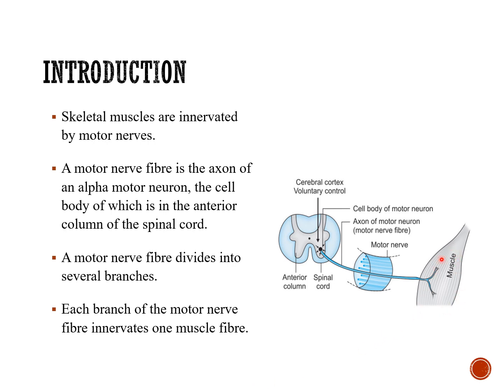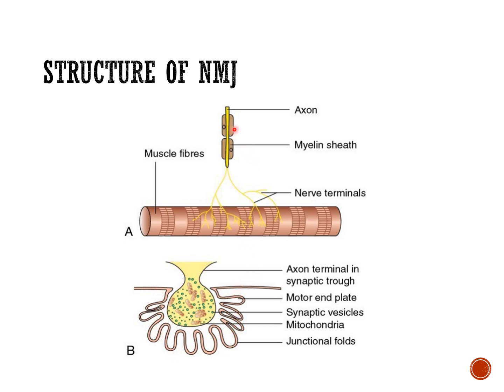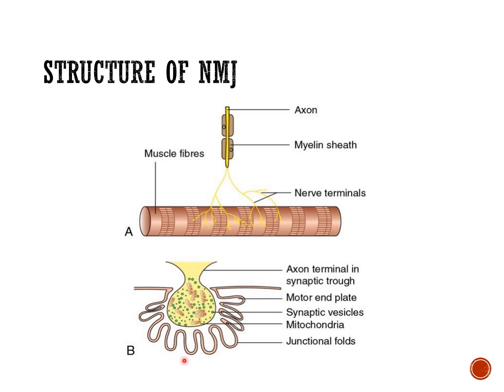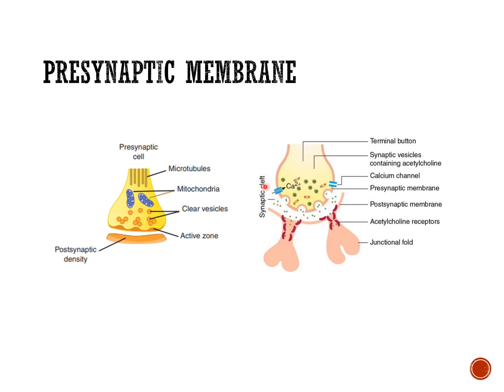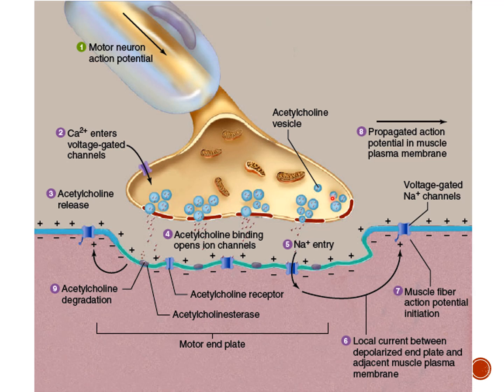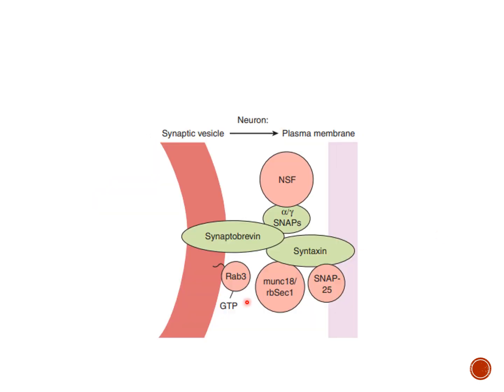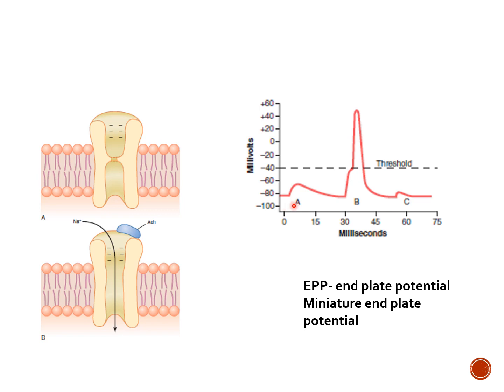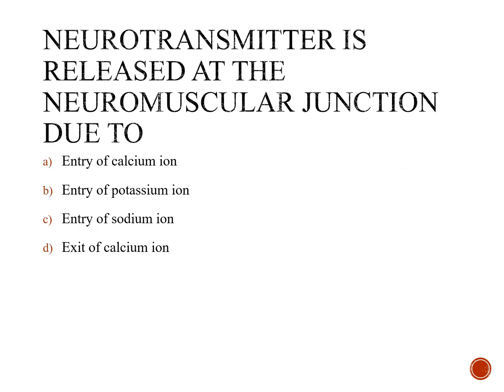Neuromuscular junction structure & Transmission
this video explains structure of Neuromuscular junction and how the transmission occurs at the neuromuscular junction. MCQs discussed at the end of the video